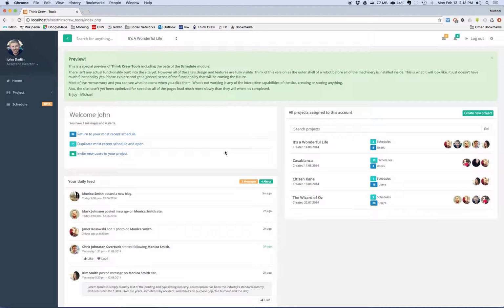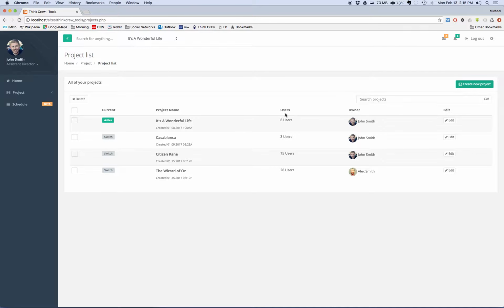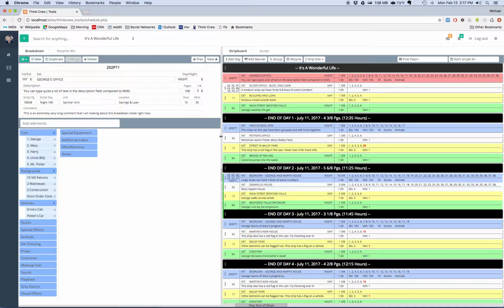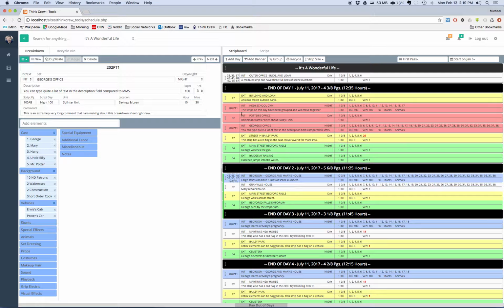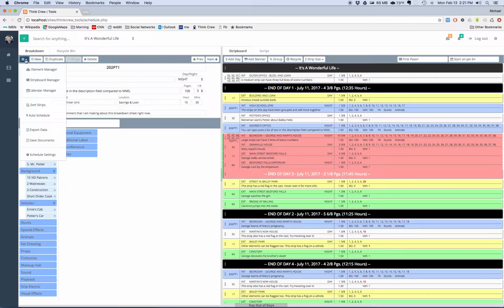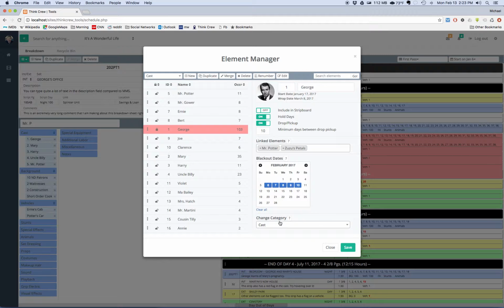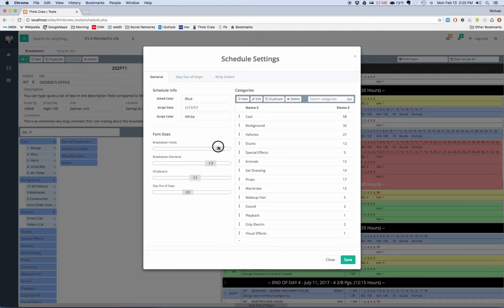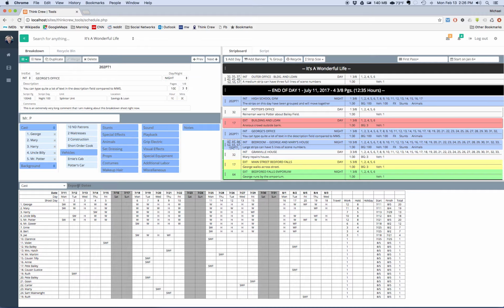Think Crew Tools Preview | Archived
This video is for an older version of Think Crew, so it is not an accurate source of information about the site. It's being kept online for archival purposes.

This is a preview of the layout and features of the forthcoming Think Crew Tools - in particular the new Schedule module. Enjoy!